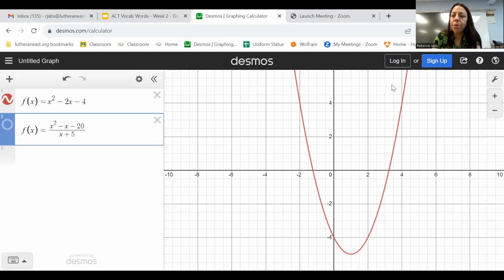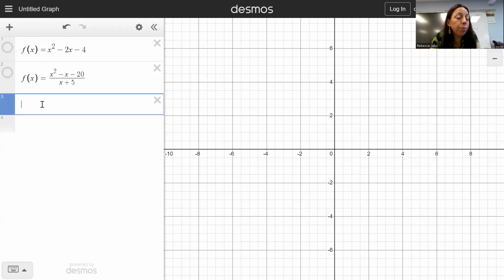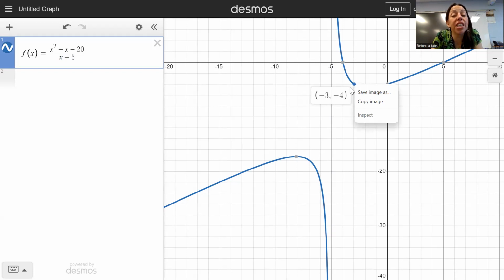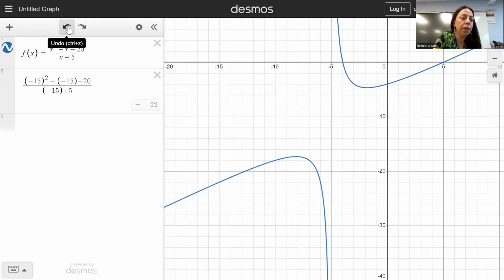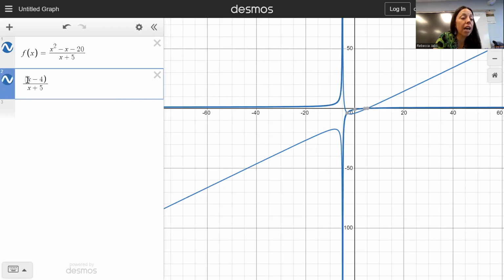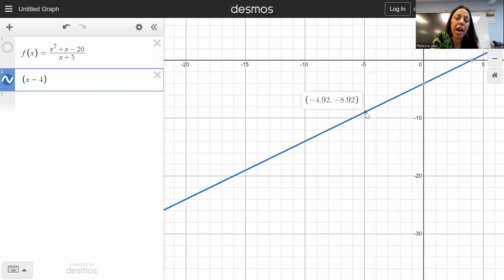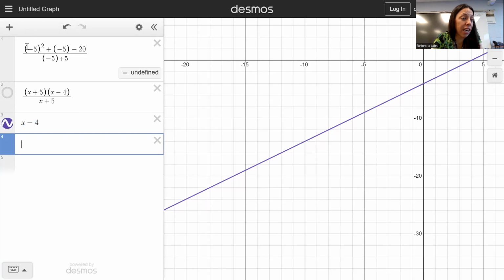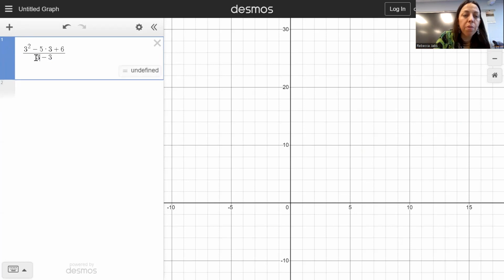Continuous or Discontinuous